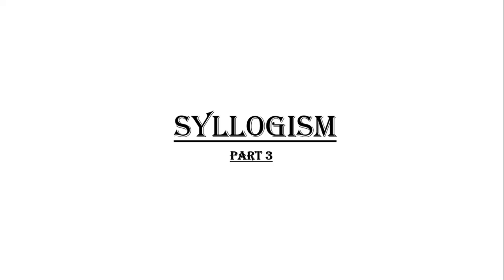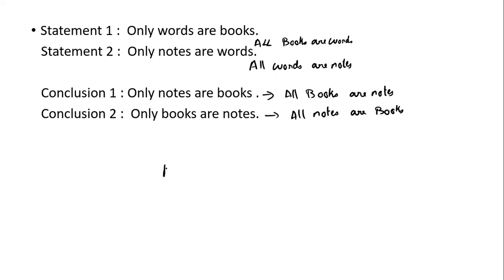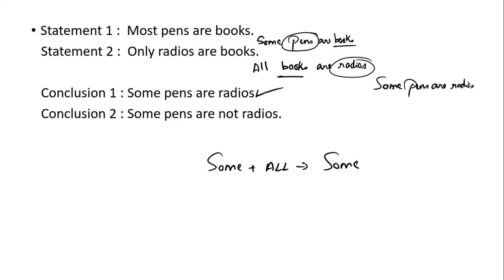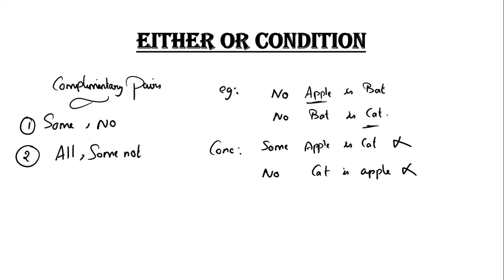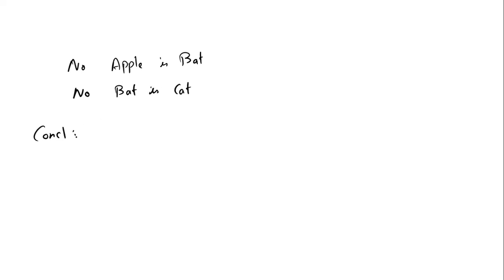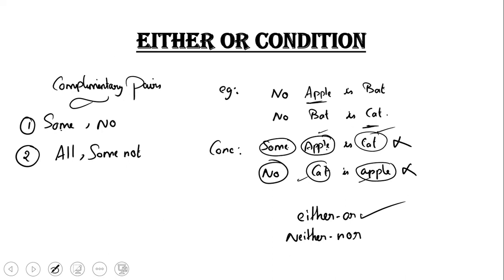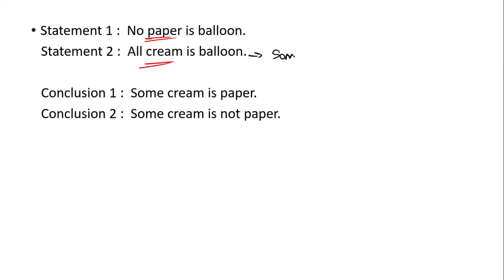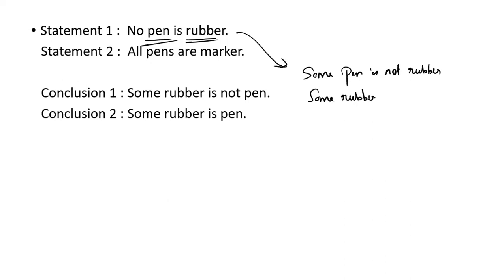SYLLOGISM MALAYALAM | SPECIAL CONDITIONS | ONLY | EITHER OR| NEITHER NOR | PART 3| RULE METHOD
This is the part 3 video of syllogism. This video contains the special conditions in syllogism. The link of the first 2 parts are given below.

Syllogism basic rules and explanation.

Syllogism practice questions